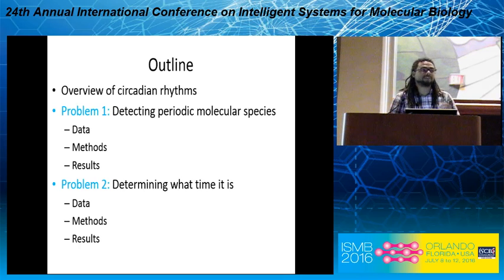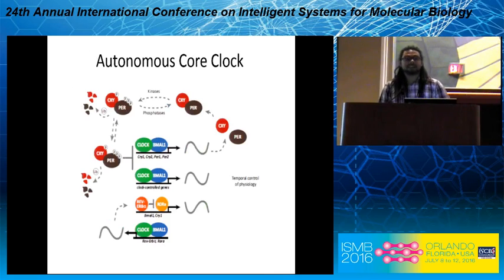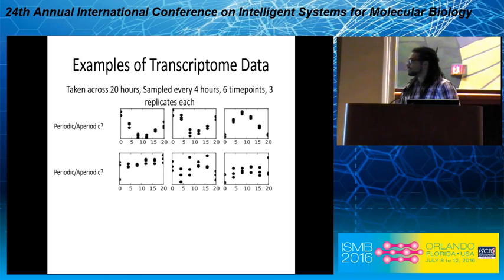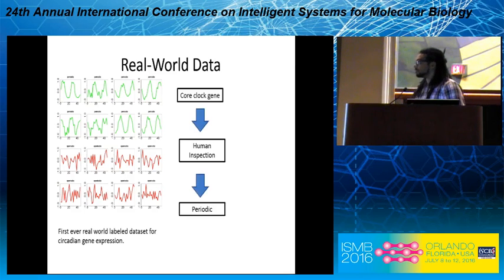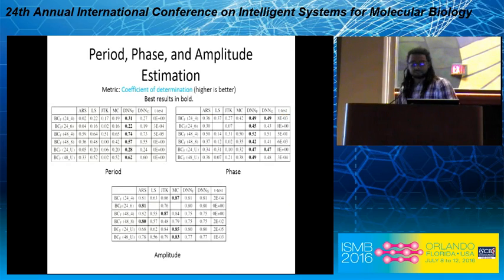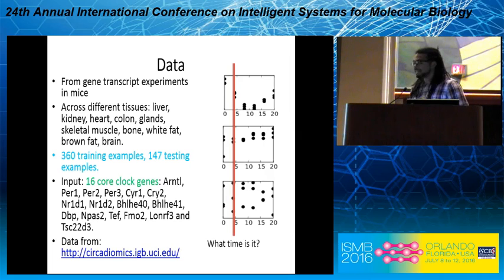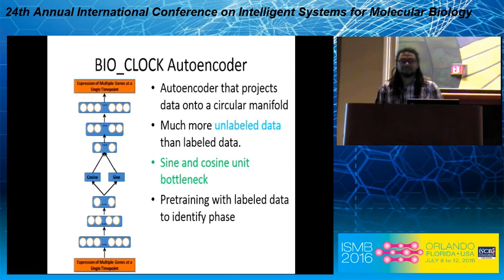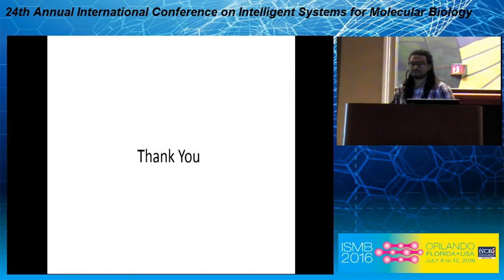Convolutional neural network architectures for... - Haoyang Zeng - Proceedings - ISMB 2016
Convolutional neural network architectures for predicting DNA-protein binding - Haoyang Zeng - Proceedings - ISMB 2016